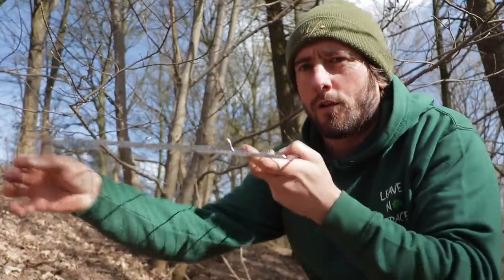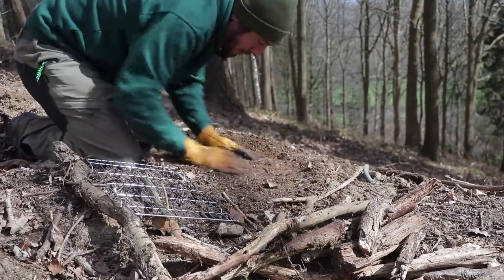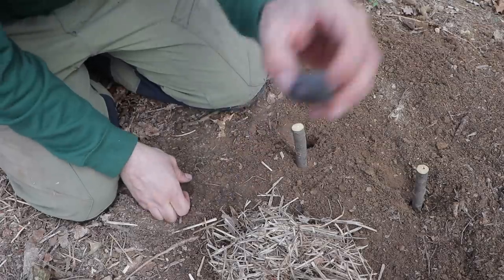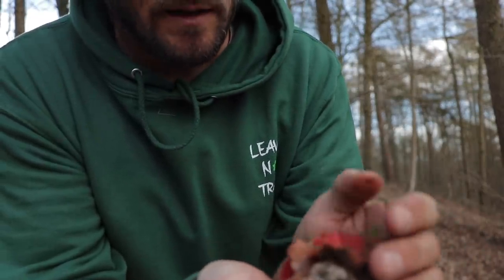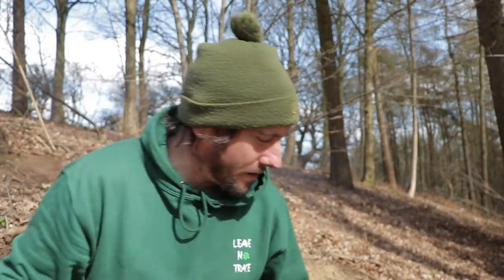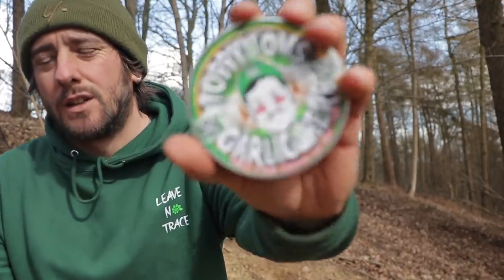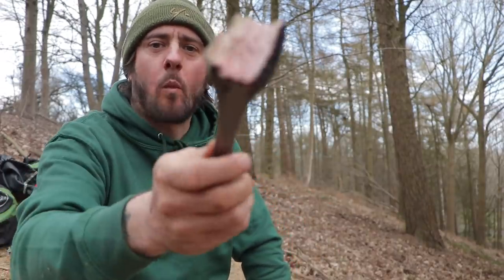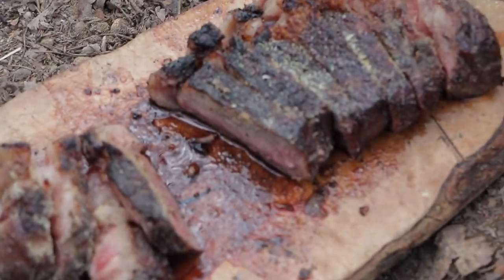Cooking a Monster Steak in the Woods | Bushcraft Breakfast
We cooked a monster steak in the woods for breakfast! The steak shop sent me a couple of giant sirloins and in return I said I'd leave a link under a video, that link, along with a 15% discount code can be found below.